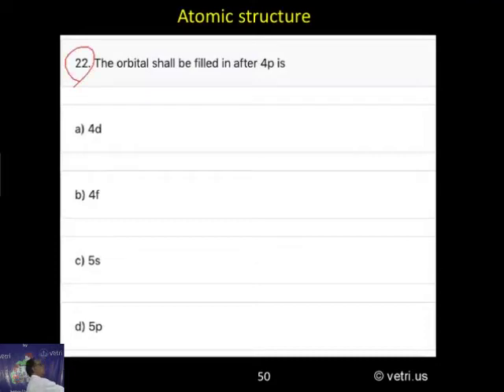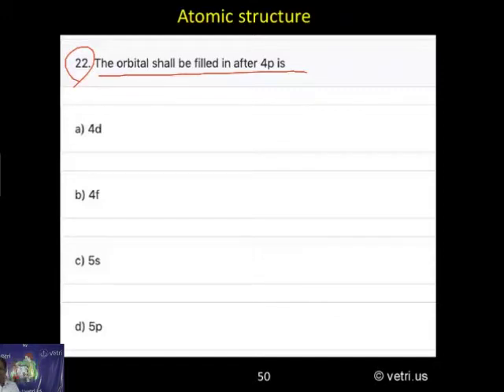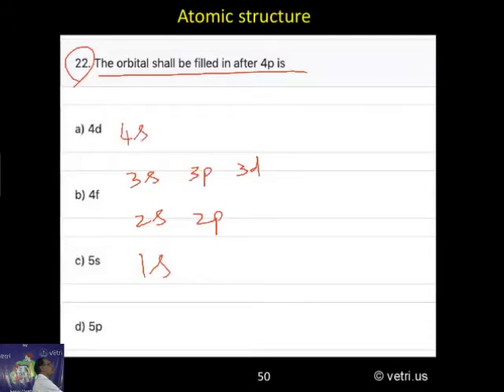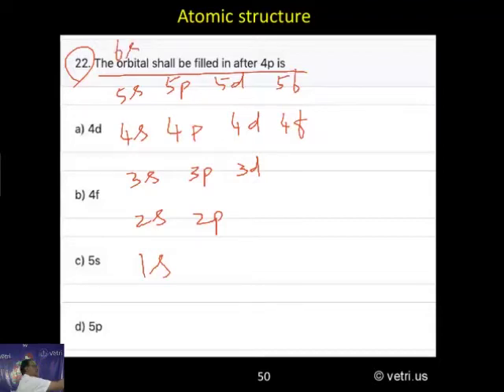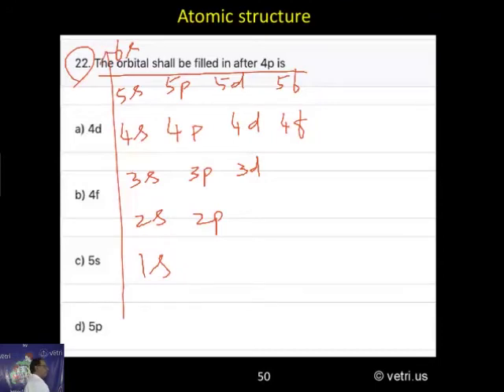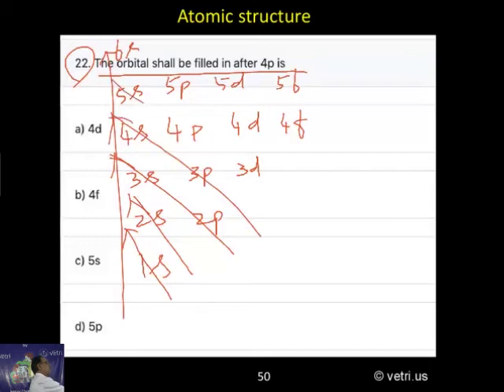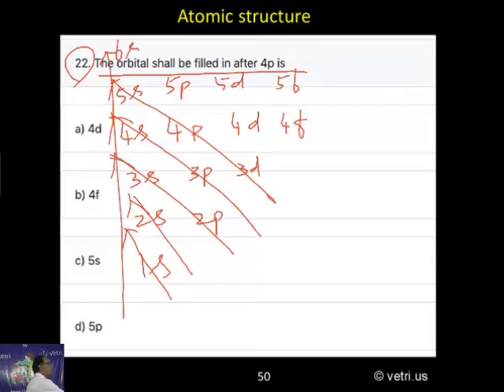Chemistry 2020 Test 2 Question 1 22